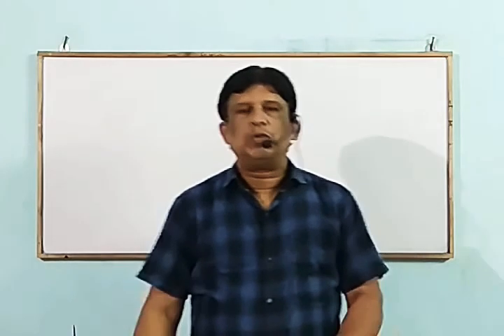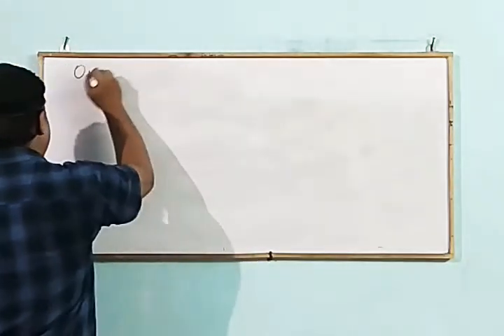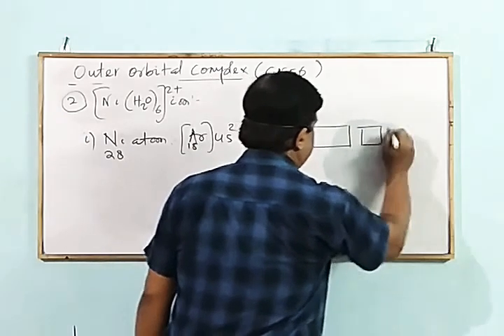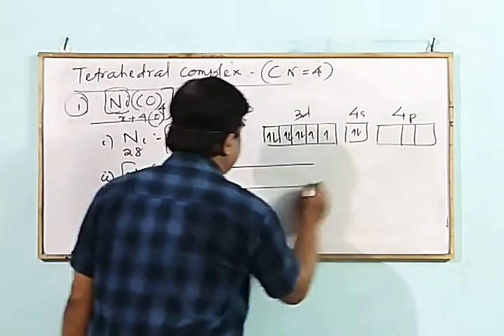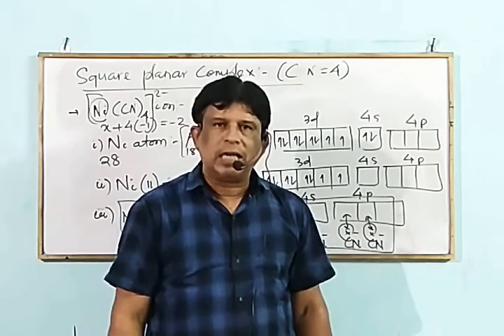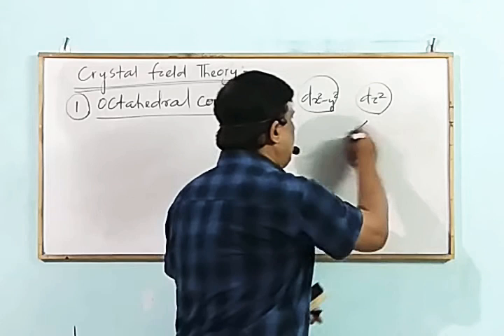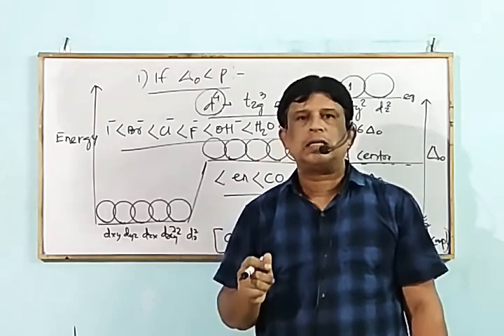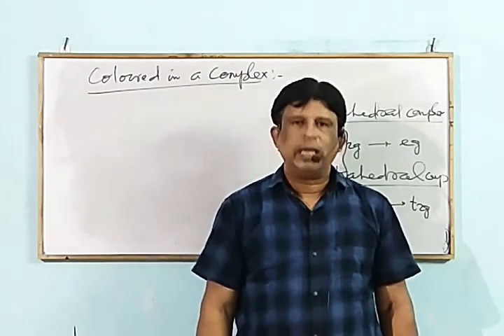Co Ordination Comp.3